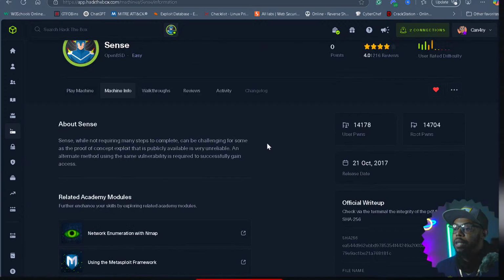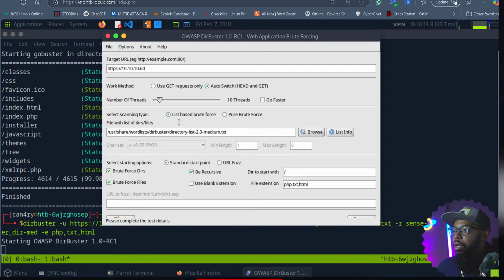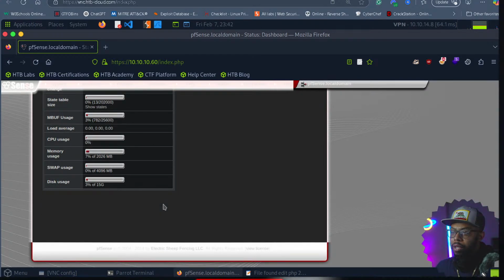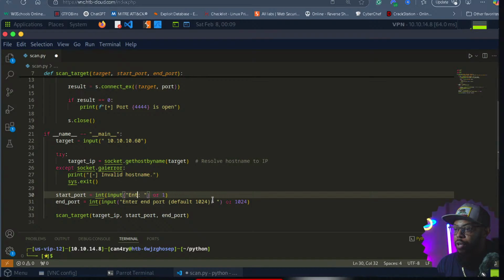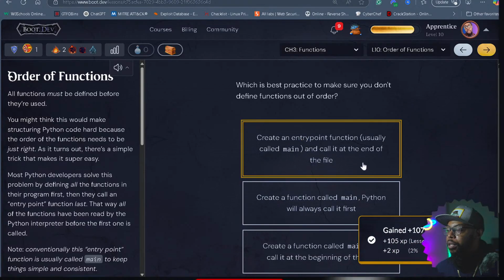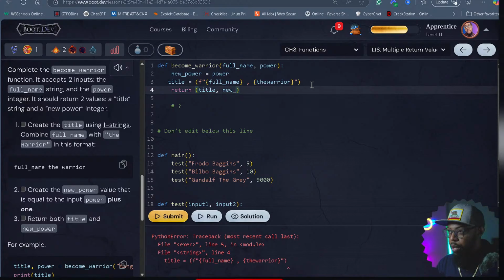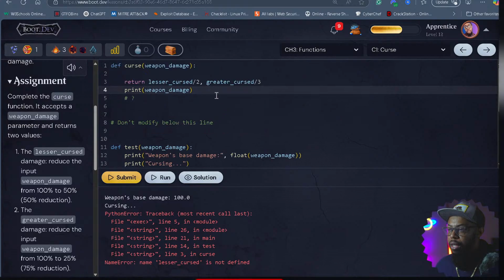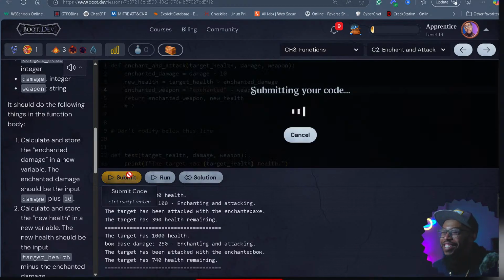Python for Hackers: Writing Exploits & Hacking a Machine Live!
🚀 Watch me hack a vulnerable box live using Python! In this stream, I demonstrate ethical hacking techniques, automate attacks with Python, and break down how to create custom scripts for penetration testing. If you want to learn Python for hacking, this is the perfect hands-on guide!

💻 Topics Covered:
✅ Exploiting a vulnerable machine
✅ Writing Python functions for hacking
✅ Automating attacks & penetration testing
✅ Ethical hacking best practices

📢 Follow me for more hacking tutorials, live CTFs, and Python security automation!